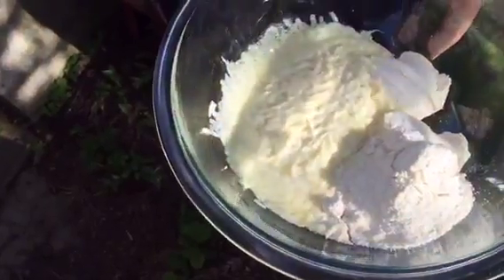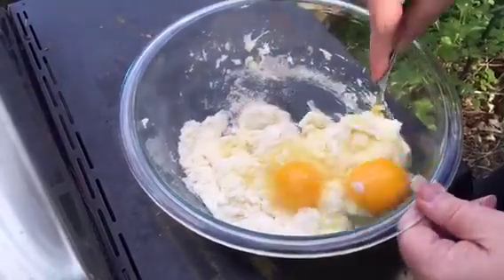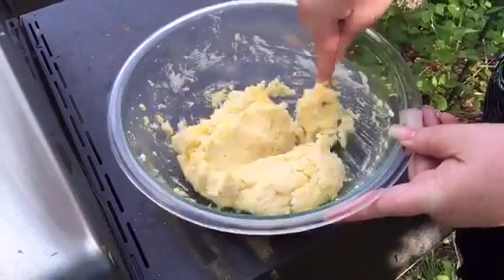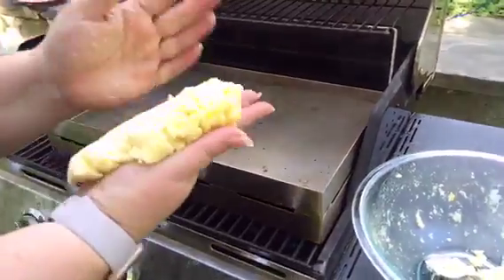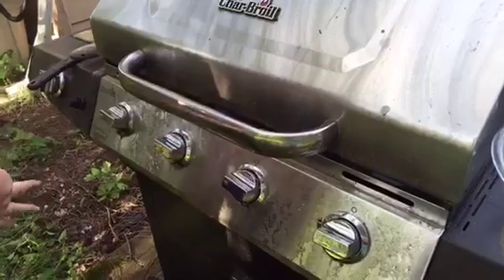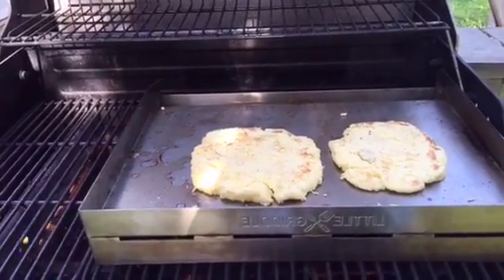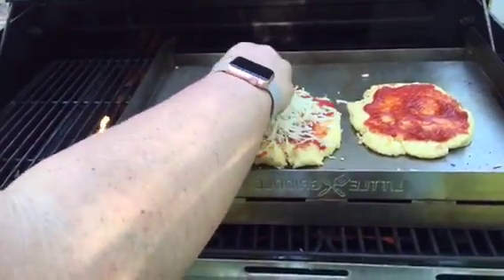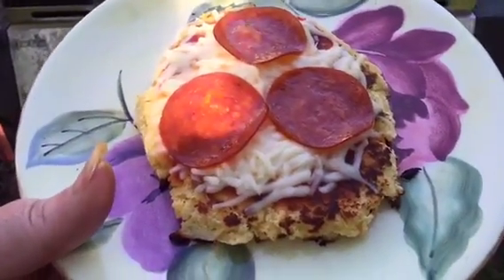Clean Eating Series Part 3 - Grilled Fathead Pizza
My fitness journey began with a late night impulse infomercial buy, 21 Day Fix. When it first arrived, I had so much info to take in. Any new beginning can be overwhelming.  Fortunately for me, I had a great group of like minded people to help me. With this mini series I'd like to show a few recipes that are my families favorites as I go over a few clean eating tips and tricks.  Today's topic is "food is information" and includes a healthy pressure cooker Quinoa Stuffed Pepper Recipe